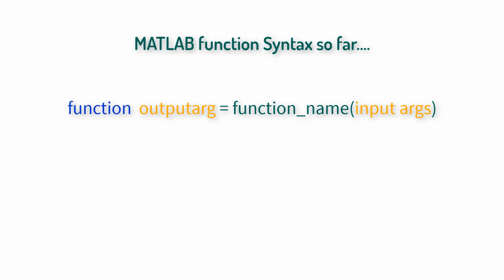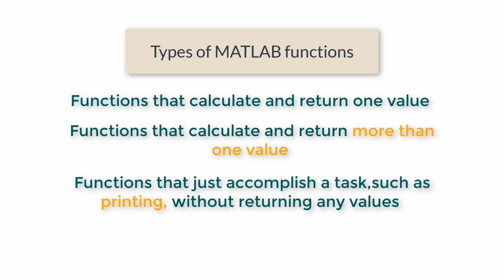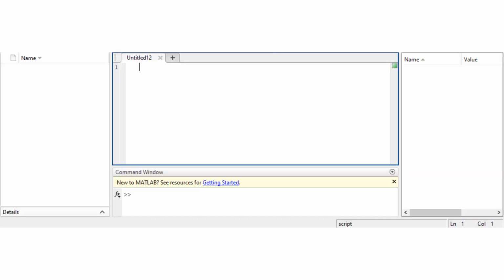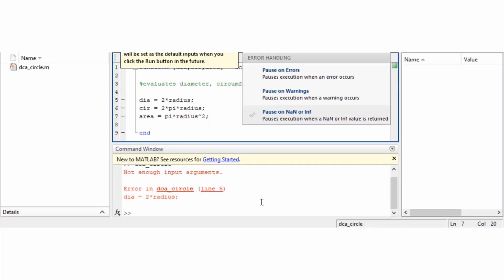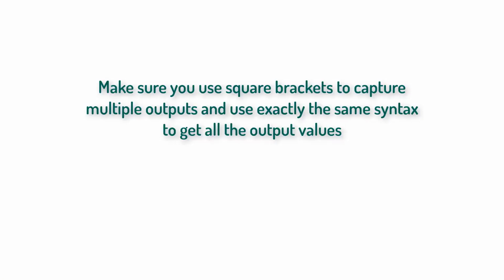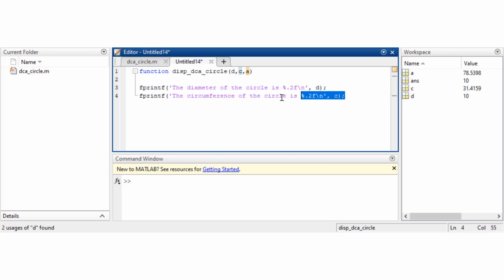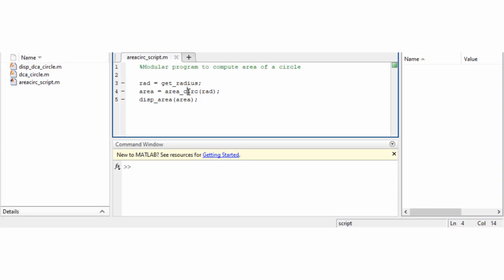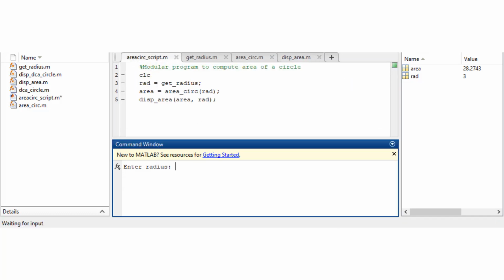Writing MATLAB functions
CS020 - Programming for Engineers at the University of Vermont